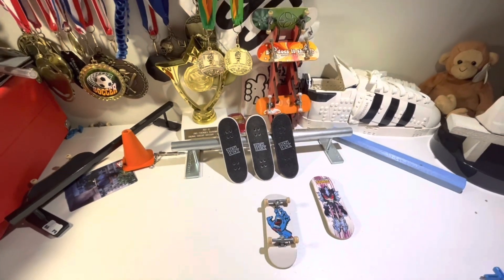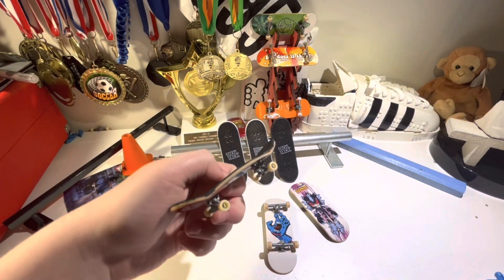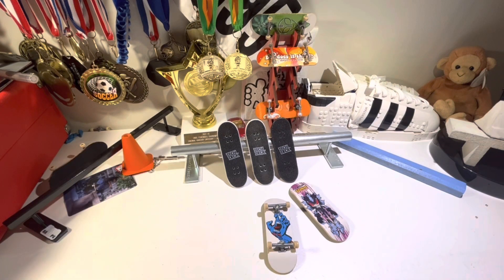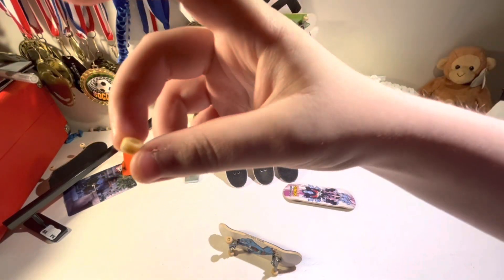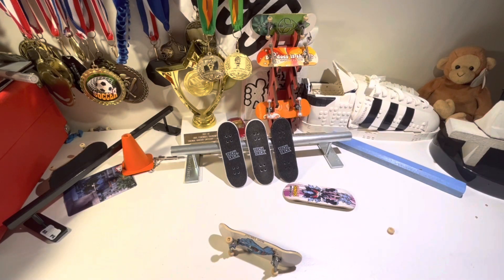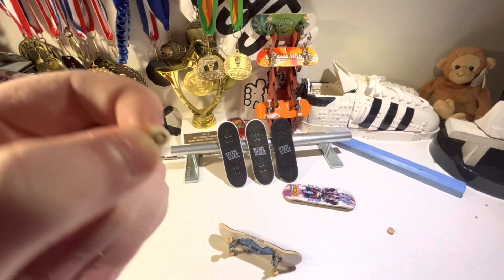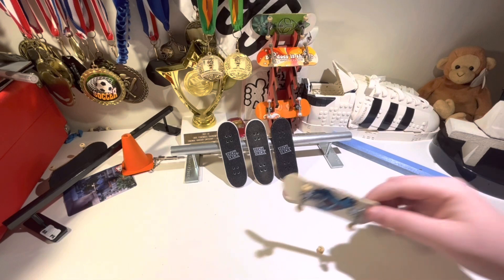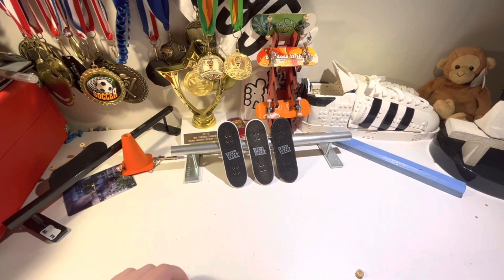How Tech Deck secretly changed a key part of their company with nobody knowing…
just a video about tech deck! enjoy